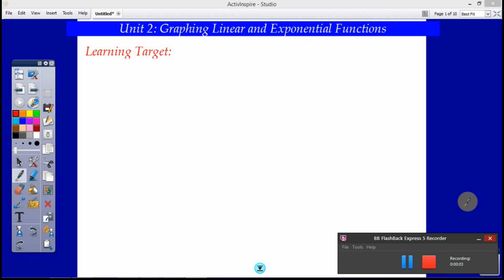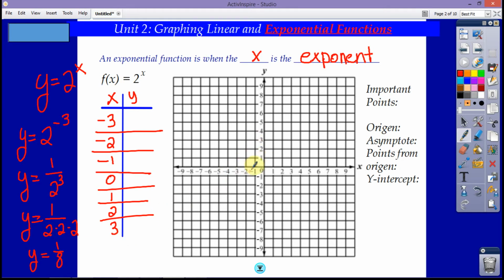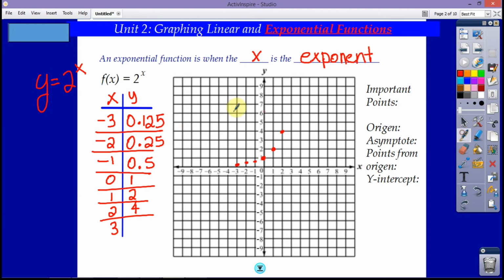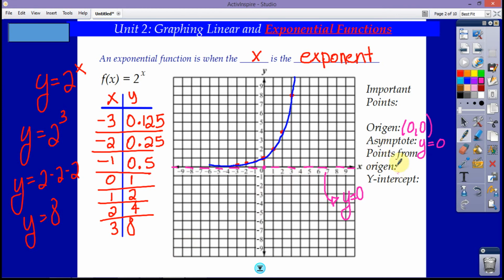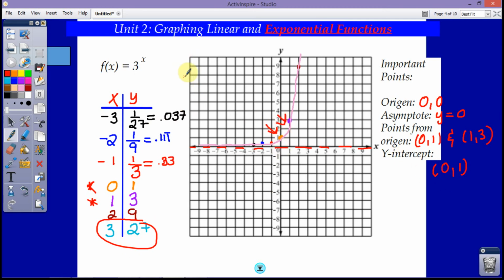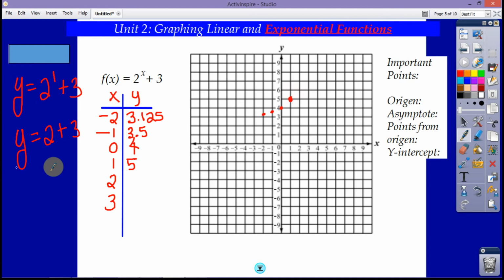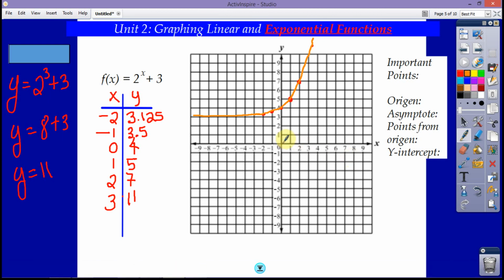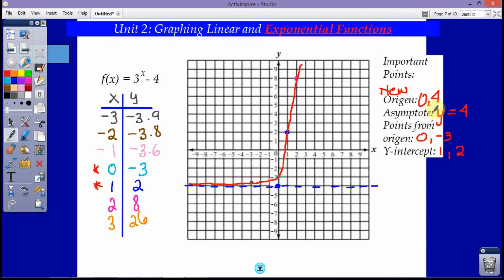Graphing Exponential Fuctions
Basics of Graphing Exponential Functions